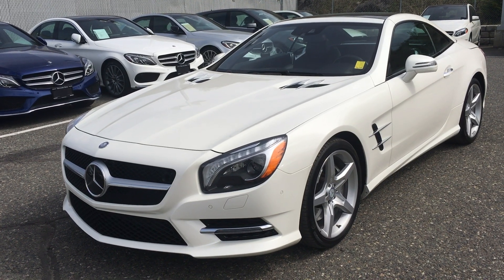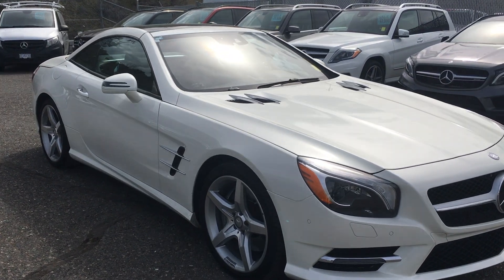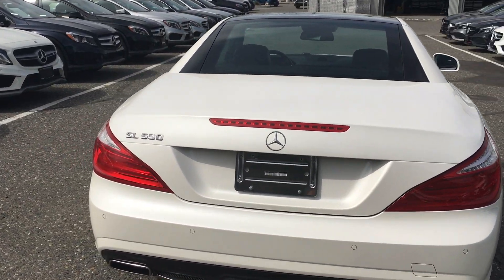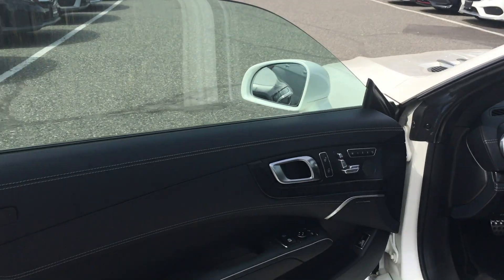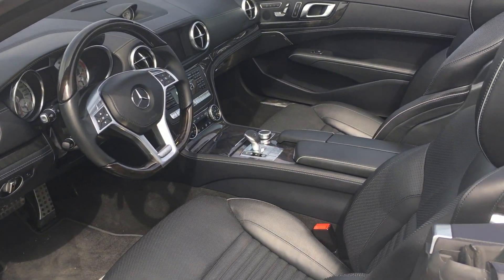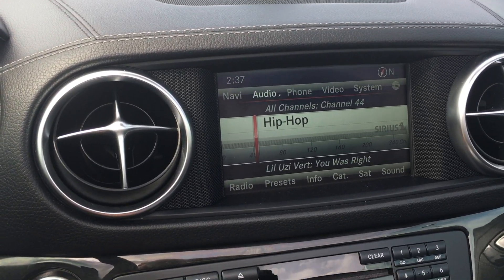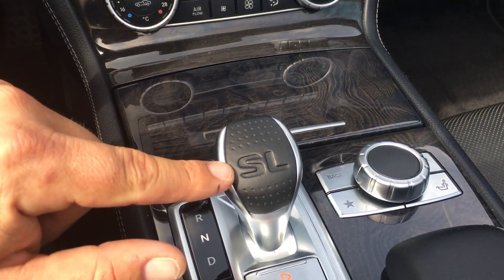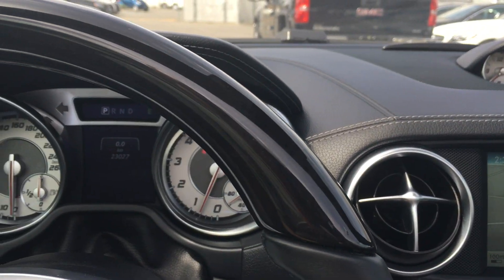2015 Mercedes-Benz SL550 For Sale @ Mercedes-Benz Kamloops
23,024km, This 2015 Mercedes-Benz SL550 Roadster is for sale at Mercedes-Benz Kamloops. This SL550 was brought into our inventory to offer our customers a great deal on Certified Pre-Owned Mercedes-Benz Vehicles. This Accident Free SL550 is equipped with Diamond White Metallic Exterior Paint, Premium Black Nappa Leather Interior, 2 Passenger Seating, Climate Comfort Seats, Power Adjustable Seats with Memory, Power Windows, Power Locks, Power Mirrors, Power Trunk Release/Close, Power Retractable Top, Remote Keyless Entry, Push Button Start, Keyless Go, Comand Online Navigation with Mercedes-Benz Apps, Parktronic with Active Parking Assist, Active Blind Spot Assist, Active Lane Keeping Assist, Advanced Driving Assistance, Integrated Garage Door Opener, Magic Sky Control, Night View Assist, AM/FM Radio, CD/MP3 Playback, Sirius XM Satellite, Bluetooth Integration, Harman/Kardon Surround Sound System, Thermotronic Automatic Climate Control, Distronic Plus, 4.7L Bi-Turbocharged V8 Engine, 7G-Tronic Automatic Transmission with Paddle Shifters, 19” AMG 5-Spoke Wheels, and much much more! This SL550 has been Certified by Mercedes-Benz and their rigorous Star Certification inspection. All remaining factory warranty is available for your peace of mind.